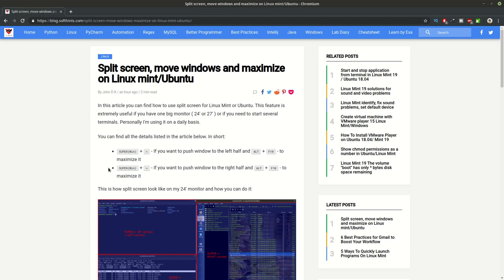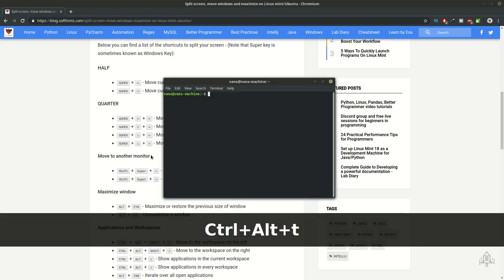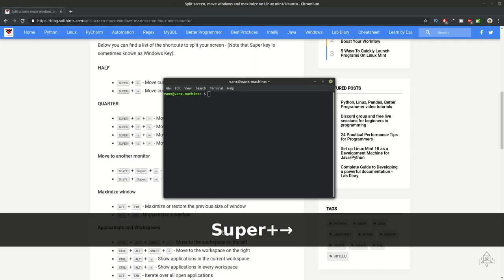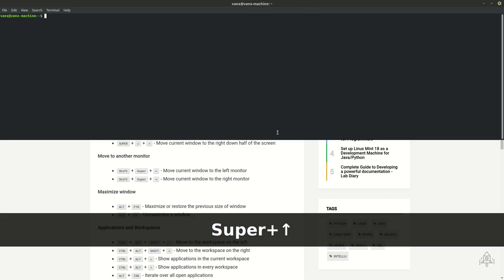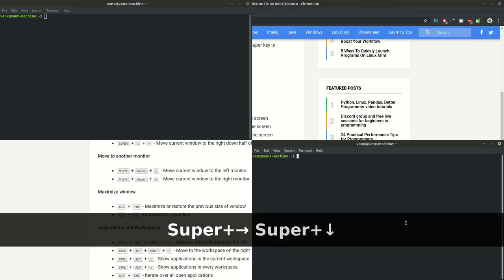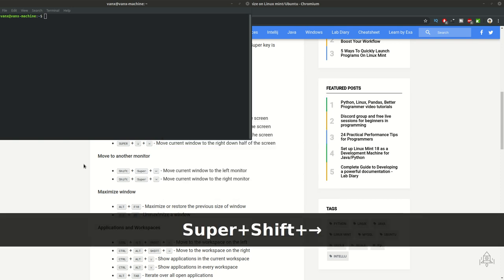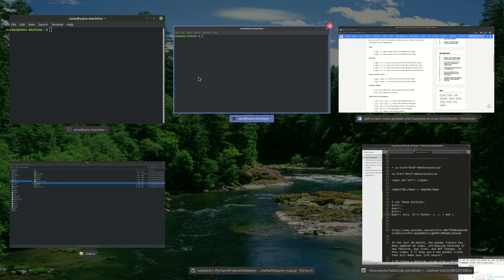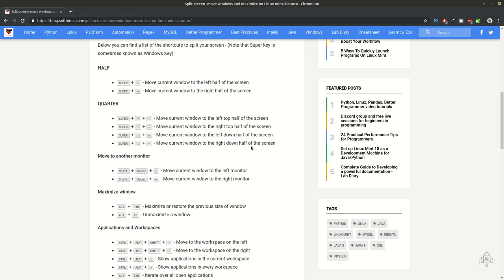Split screen and maximize/minimize on Linux mint/Ubuntu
Split screen, move windows and maximize on Linux mint/Ubuntu

In this article you can find how to use split screen for Linux Mint or Ubuntu. This feature is extremely useful if you have one big monitor ( 24' or 27' ) or if you need to start several terminals. Personally I'm using it on a daily basis.

You can find all the details listed in the article below. In short:

SUPER(Win) + ← - If you want to push window to the left half and ALT + F10 - to maximize it
SUPER(Win) + → - If you want to push window to the right half and ALT + F10 - to maximize it

HALF

SUPER + ← - Move current window to the left half of the screen
SUPER + → - Move current window to the right half of the screen
QUARTER

SUPER + ↑ + ← - Move current window to the left top half of the screen
SUPER + ↑ + → - Move current window to the right top half of the screen
SUPER + ↓ + ← - Move current window to the left down half of the screen
SUPER + ↓ + → - Move current window to the right down half of the screen
Move to another monitor

Shift + Super + ← - Move current window to the left monitor
Shift + Super + → - Move current window to the right monitor
Maximize window

ALT + F10 - Maximize or restore the previous size of window
ALT + F5 - Unmaximize a window

Bonus resources

Code store

Socials